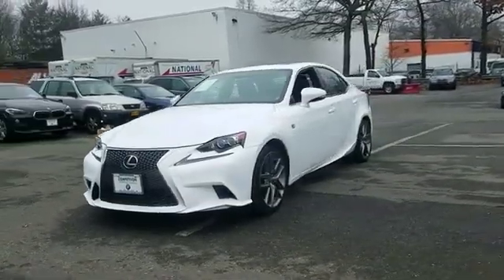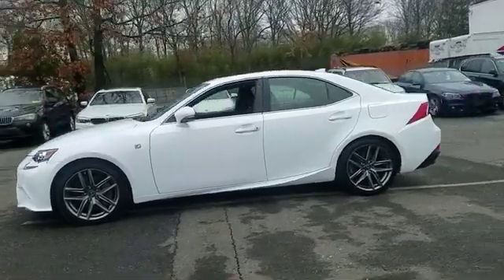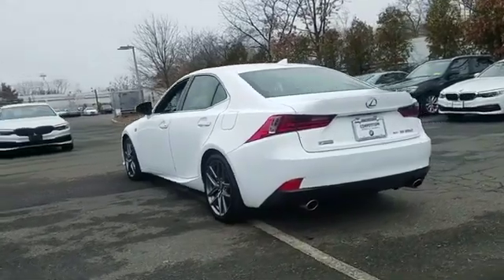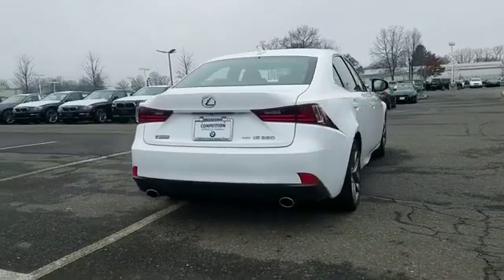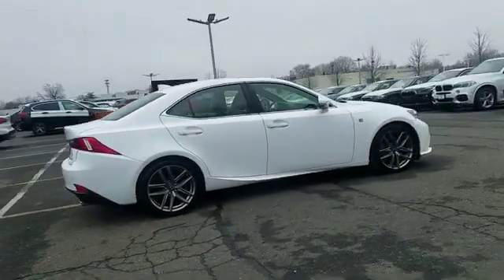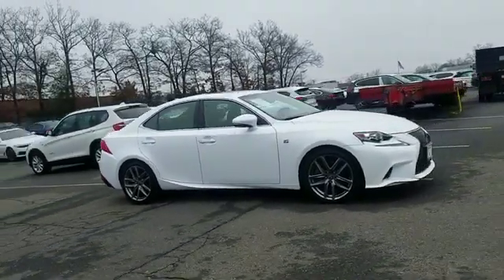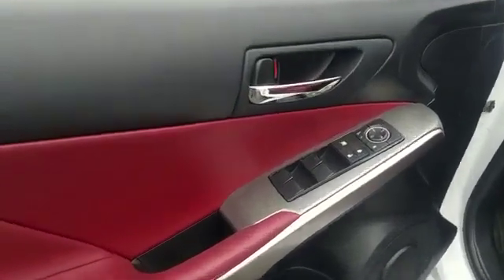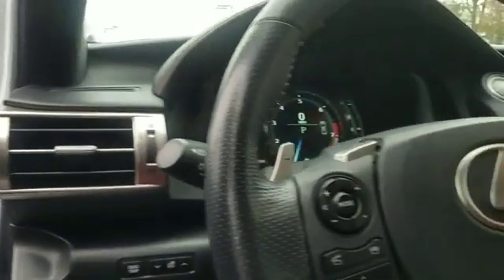2015 Lexus IS 350 Huntington, Dix Hills, Commack, Melville, Smithtown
2015 Lexus IS 350 Huntington, Dix Hills, Commack, Melville, Smithtown IS 350 trim. CARFAX 1-Owner. Moonroof, Heated Seats, Onboard Communications System, Keyless Start, Dual Zone A/C, CD Player, All Wheel Drive, Aluminum Wheels, iPod/MP3 Input, Satellite Radio. CLICK NOW! KEY FEATURES INCLUDE: Sunroof, All Wheel Drive, Heated Driver Seat, Satellite Radio, iPod/MP3 Input, CD Player, Onboard Communications System, Aluminum Wheels, Keyless Start, Dual Zone A/C, Heated Seats MP3 Player, Keyless Entry, Child Safety Locks, Steering Wheel Controls, Electronic Stability Control. EXPERTS CONCLUDE: &quot;This is a genuinely fun car to drive, one that&#39;s the equal of the sporty Cadillac ATS and BMW 3 Series. However, the suspension remains supple over bumps, and the superb front seats and quiet interior remind you that you&#39;re driving a Lexus.&quot; -KBB.com. WHY BUY FROM US: Family owned for over 50 years, Competition BMW of Smithtown has been providing exceptional customer service to the Smithtown, New York area. We strive to exceed your expectations when buying your next car. The experienced and professional sales team at Competition BMW isn&#39;t satisfied until you are driving off of the lot in the car that is perfect for you, and your lifestyle. Please confirm the accuracy of the included equipment by calling us prior to purchase.